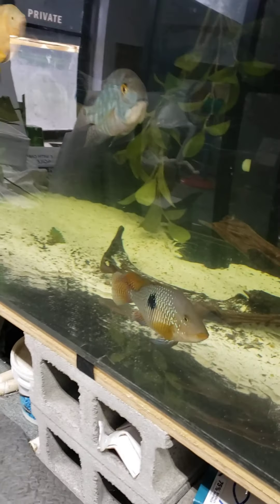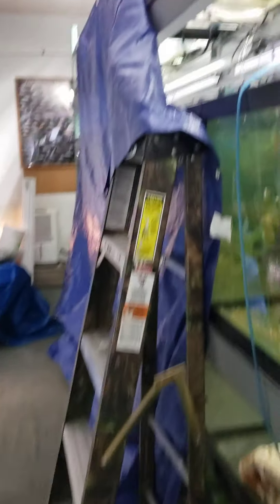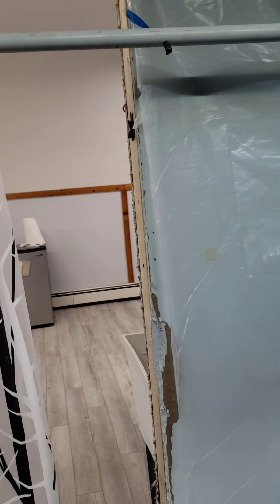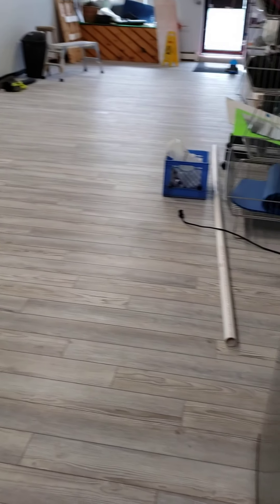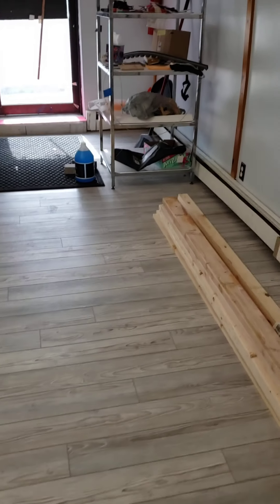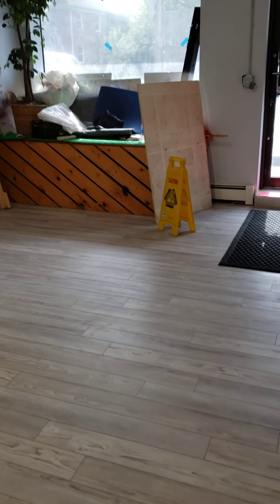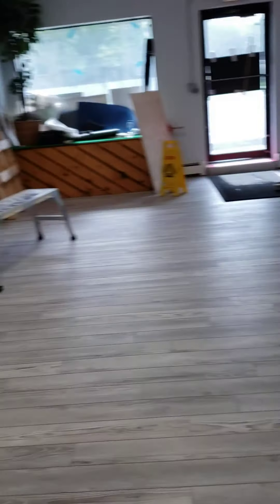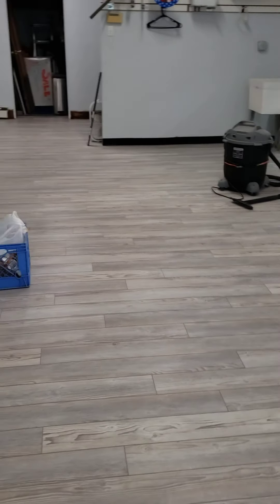Somethingfishyinc.net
New floor for new show room in